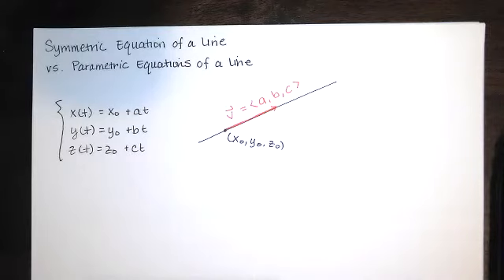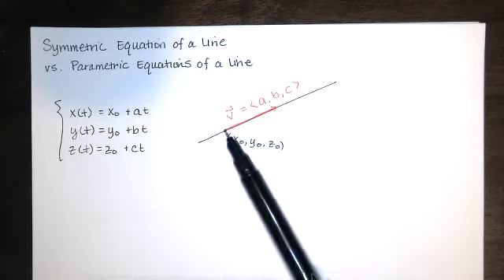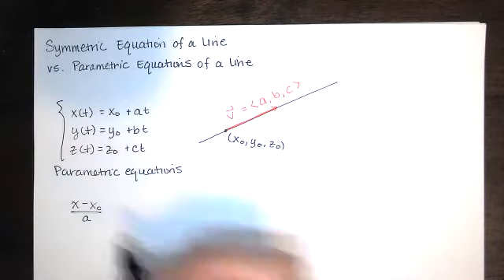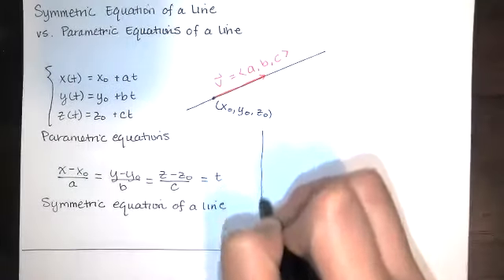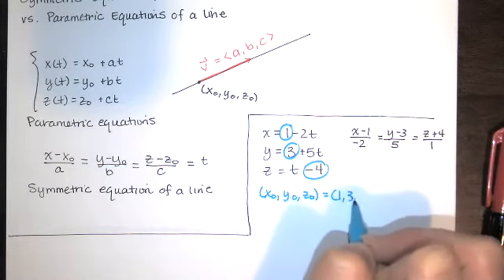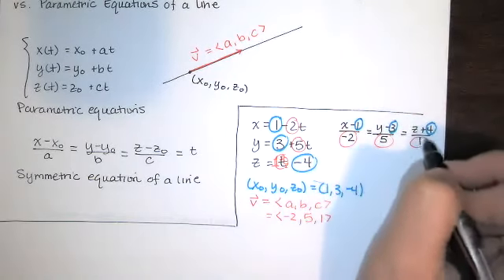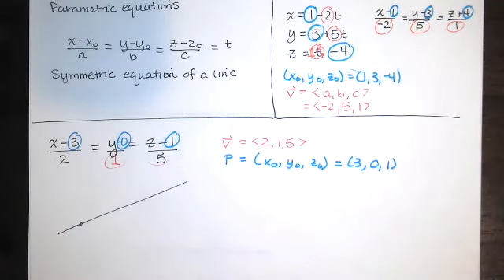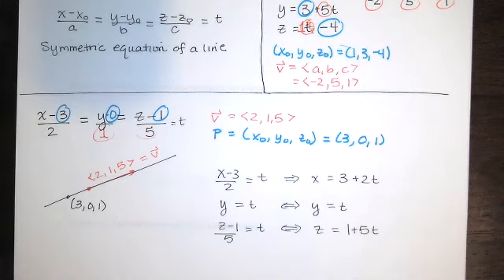18.5 Lines, Planes, and Distance - Symmetric Equations of a Line (Multivariable Calculus)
In this video, we briefly review the parametric equations of a line, and show how they can be used to find the symmetric equations of a line. We also look at how to identify both a point on a line and its direction vector given either the parametric equations or the symmetric equations.

I added this video later, so rather than renumbering all of the videos, I'm labeling this video #18.5.